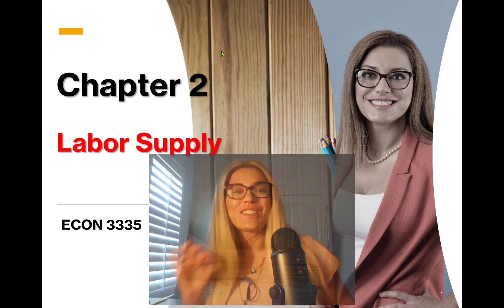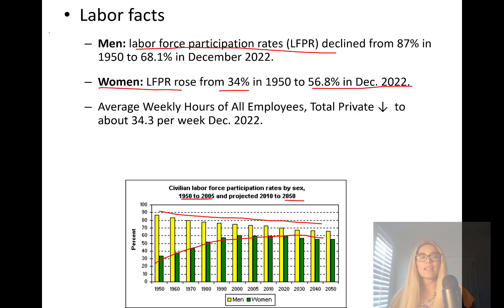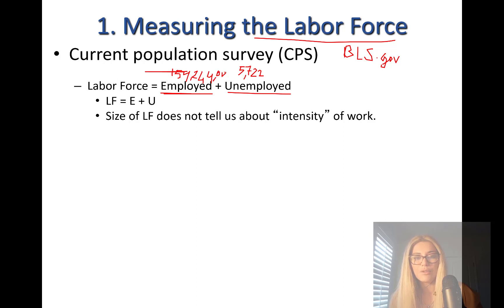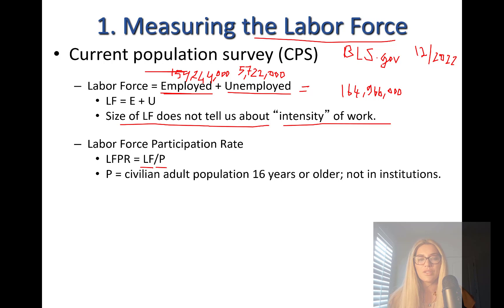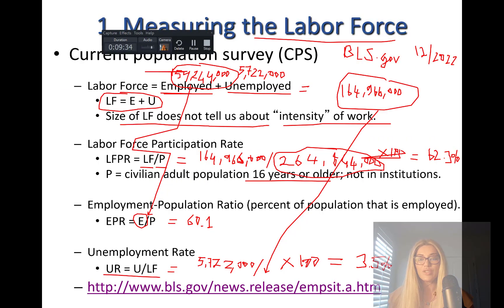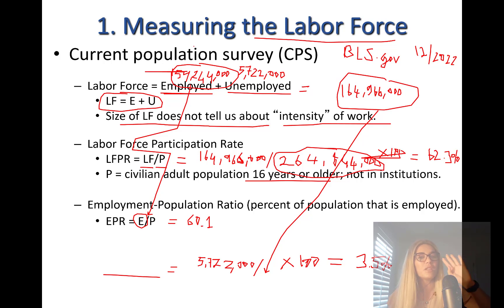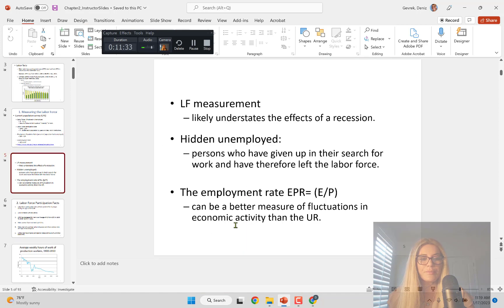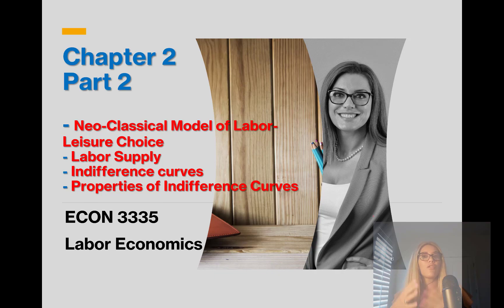How to Measure: Labor Force, Unemployment Rate, Labor Force Participation Rate, Chapter 2 Part 1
How to Measure: Labor Force, Unemployment Rate, Labor Force Participation Rate and some labor facts